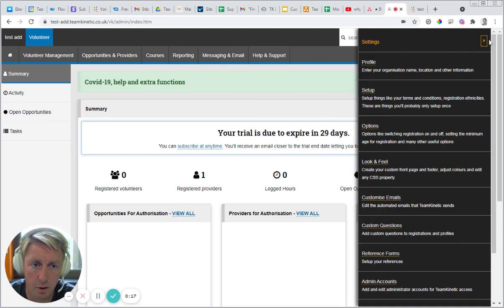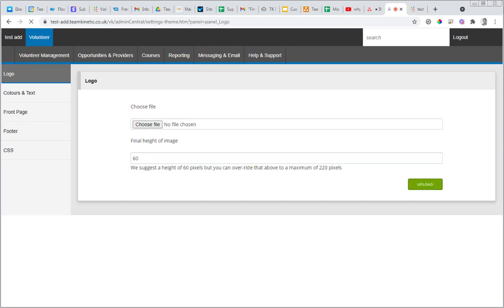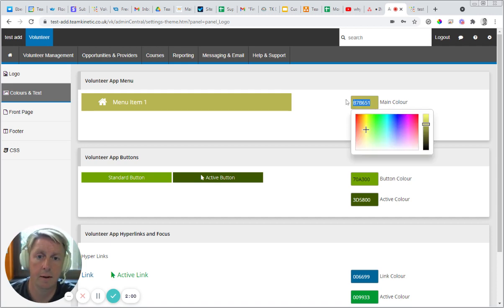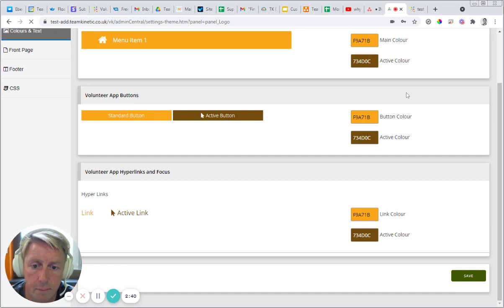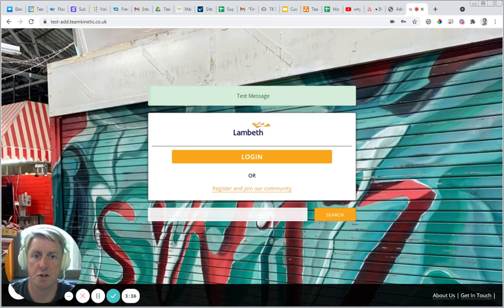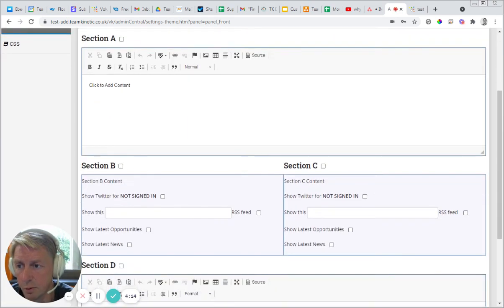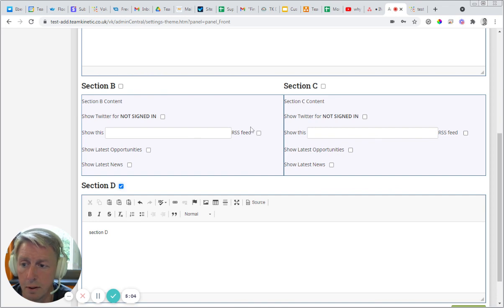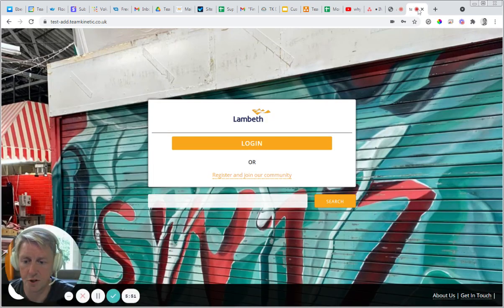How To: Edit the Look and Feel of Your TeamKinetic Site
In this video, Steve takes you through how to edit the look and feel of your TeamKinetic system. You can edit the logo, colours, footer and add your own custom CSS.

TeamKinetic has been providing volunteer management tools across the third sector for over a decade.